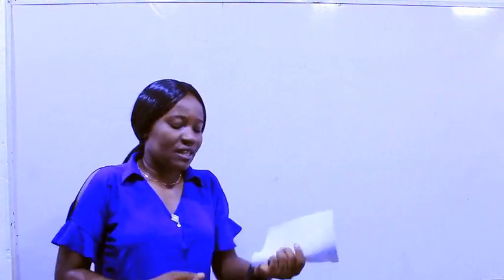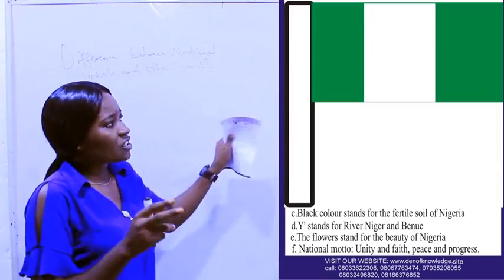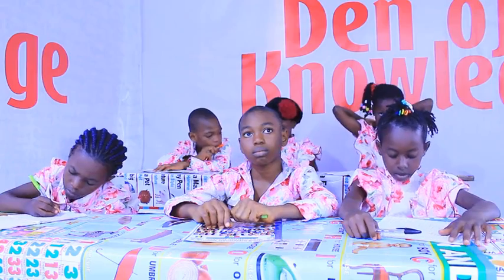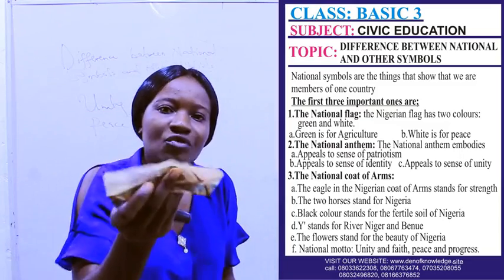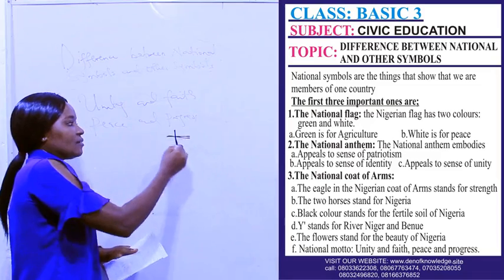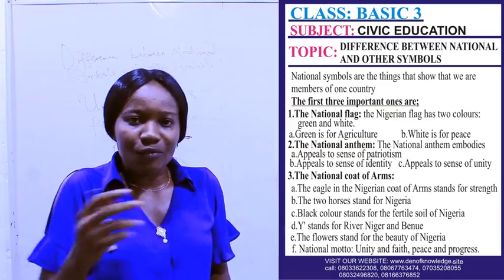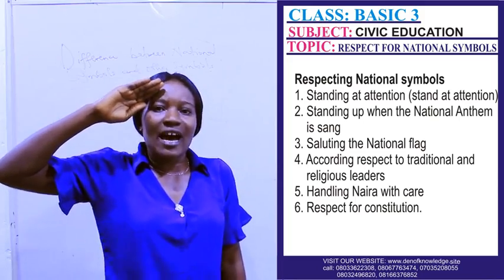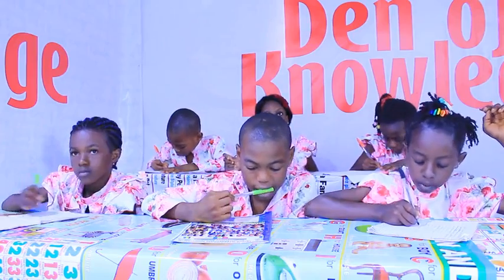Basic 3 - Civic Education (Topic - NATIONAL SYMBOLS)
This video serves as a home tutor to youngsters in Basic 3 class to understand Civic Education. For further enquiries please visit our